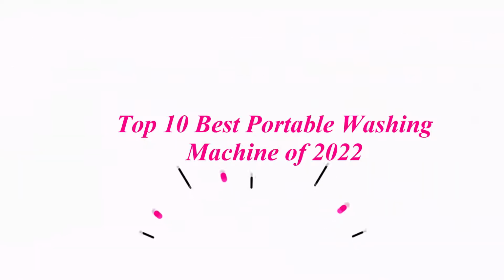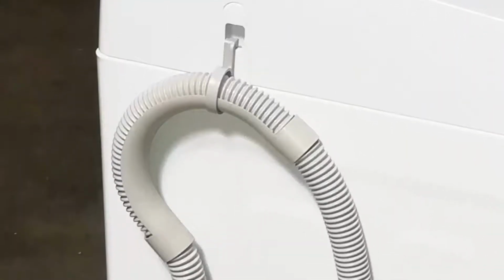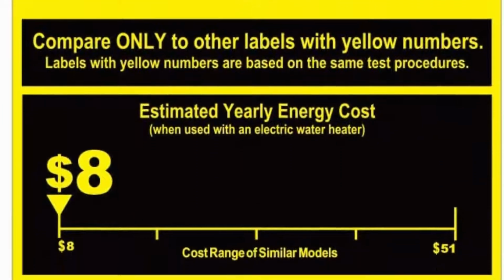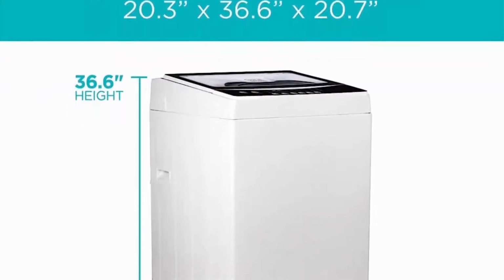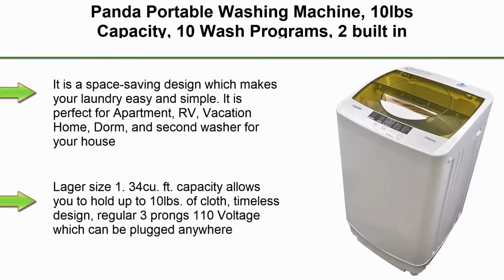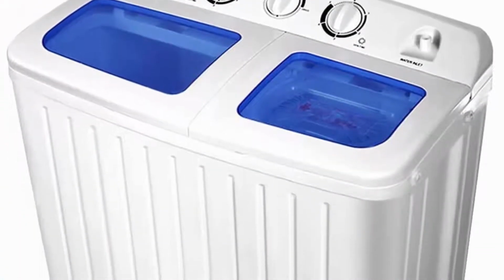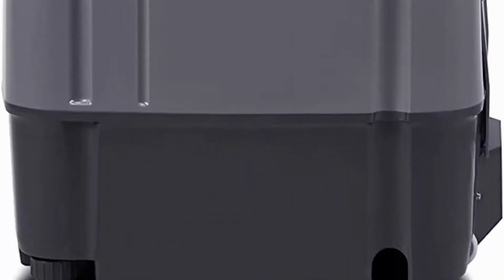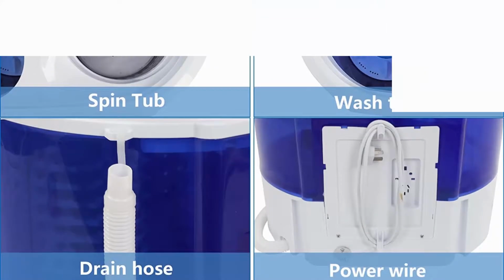Top 10 Best Portable Washing Machine of 2022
10 Best Portable Washing Machine;
Top 1.RCA RPW302 Portable Washing Machine

Top 2.Panda 11 lbs Portable Washing machine

Top 3.COMFEE’ 1.6 Cu.ft Portable Washing Machine, 11lbs Capacity Fully Automatic Compact Washer with Wheels, 6 Wash Programs Laundry Washer with Drain Pump, Ideal for Apartments, RV, Camping, Magnetic Gray

Top 4.RCA RPW210-C Portable Washer-LED Digital Display Panel-5 Cycles-Top Loading Design-Low Noise Washing Machine, 2.1 cu ft, White

Top 5.BLACK+DECKER BPWM16W Portable Washer, White

Top 6.Portable Washing Machine Nictemaw Portable Washer 17.5 Lbs Capacity Full-Automatic Compact Laundry Washer with Drain Pump, 10 Programs/8 Water Levels/LED Display/Faucet Adapter Ideal for Home, Apartments, Sink

Top 7.Panda Portable Washing Machine, 10lbs Capacity, 10 Wash Programs, 2 built in rollers/casters, Compact Top Load Cloth Washer, 1.34 Cu.ft

Top 8.Giantex Portable Mini Compact Twin Tub Washing Machine 17.6lbs Washer Spain Spinner Portable Washing Machine, Blue+ White

Top 9.COMFEE' Portable Washing Machine, 0.9 cu.ft Compact Washer With LED Display, 5 Wash Cycles, 2 Built-in Rollers, Space Saving Full-Automatic Washer, Ideal Laundry for RV, Dorm, Apartment, Magnetic Gray

Top 10.ROVSUN 10.4 LBS Portable Washing Machine with Twin Tub Electric Compact Mini Washer, Energy/Save Space, Laundry Spin Cycle w/Hose, Perfect for Home RV Camping Dorms College Room

Portions of footage present in this video are certainly not original content manufactured by Top Rated . Portions of stock footage of merchandise were gathered from multiple sources including, manufactures, fellow creators, and various other sources. "All claims, guarantees, and product specifications are given by the manufacturer or vendor.  Top Rated can not be held responsible for those claims, guarantees, or specifications".

Top Rated is a participant in the Amazon Services LLC Associates Program, an affiliate advertising program designed to provide a means for sites to earn advertising fees by advertising and linking to Amazon.com. As an Amazon Associate, I earn from qualifying purchases.